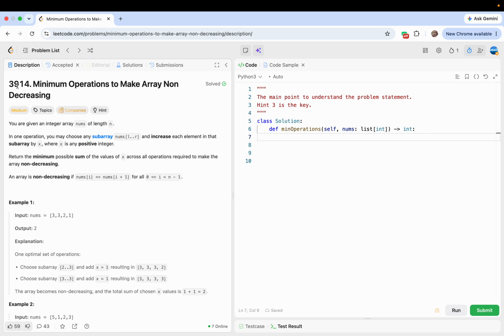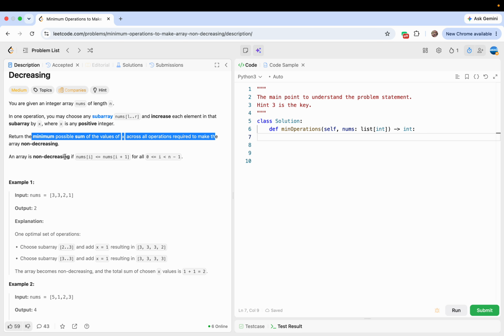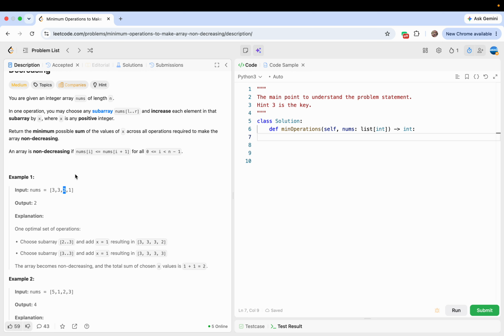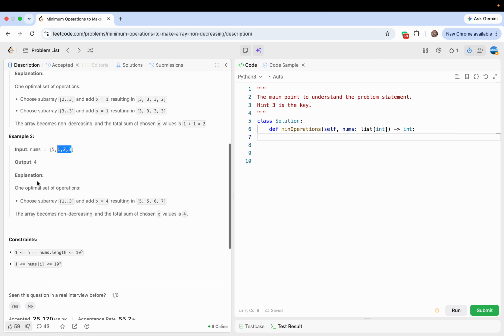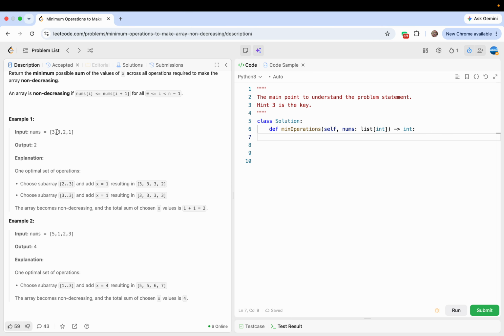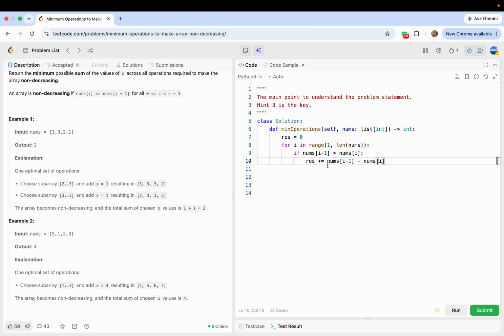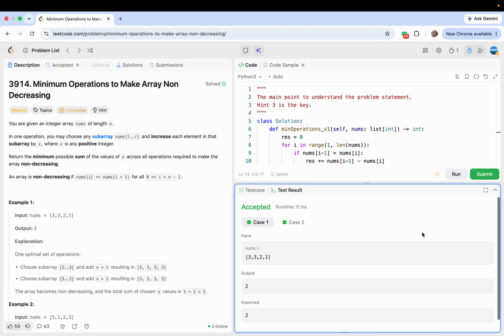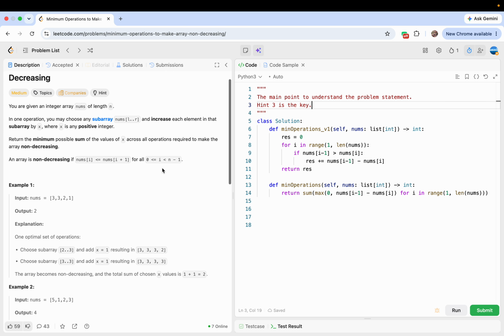leetcode 3914 Minimum Operations to Make Array Non Decreasing | sum over drops